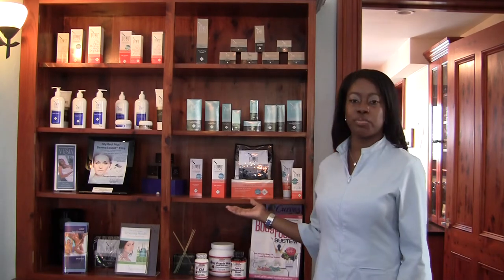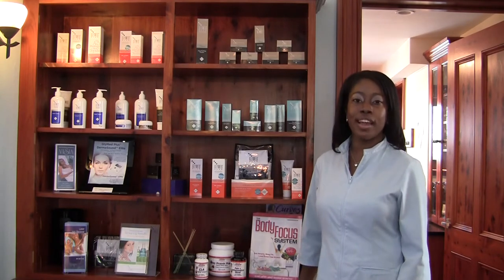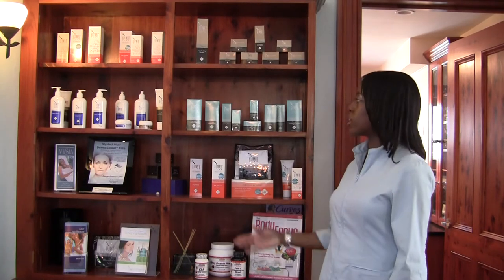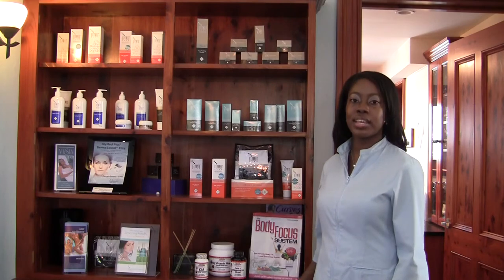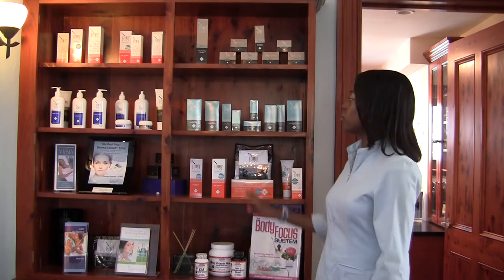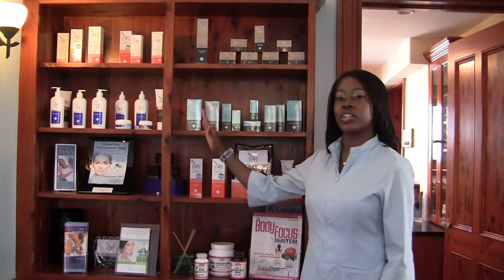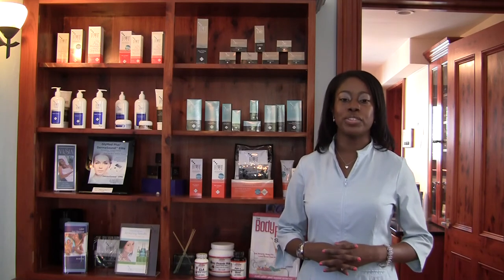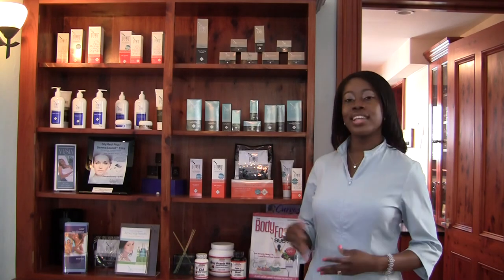GlenMed Plus Introduction - Azure Medical Spa & Wellness Center (Sasha Benson)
GlenMed Introduction - Azure Medical Spa & Wellness Center